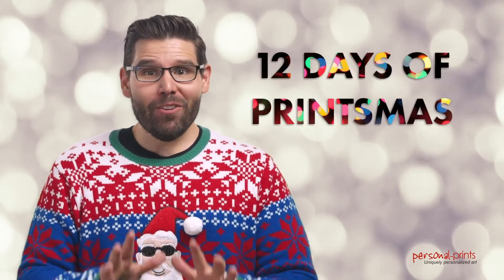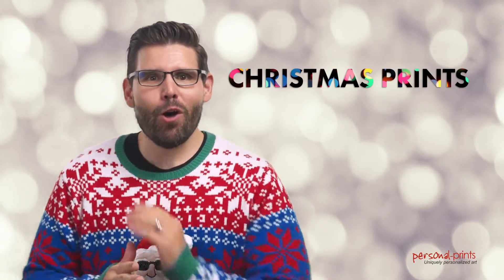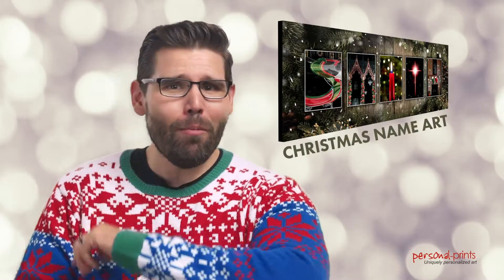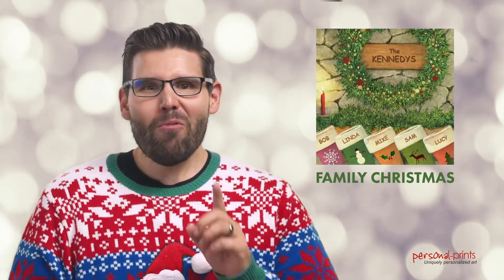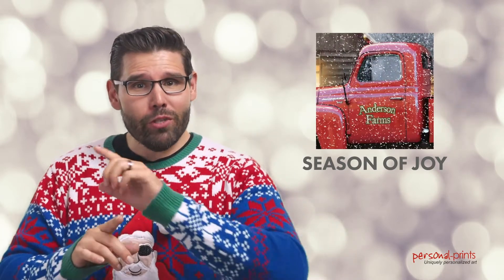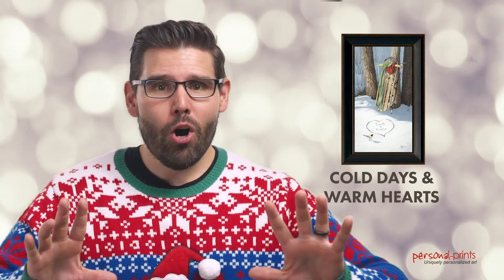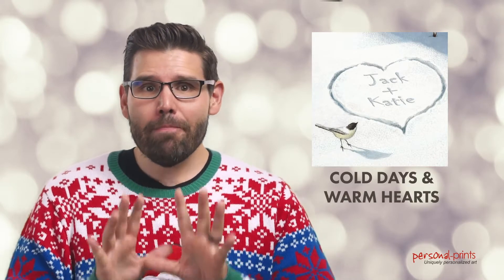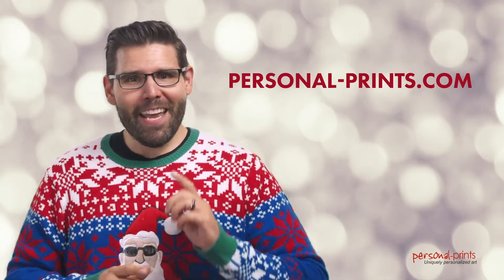Personalized Christmas Prints | The 12 Days of Printsmas With Personal-Prints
It’s the twelfth and final day of Printsmas! Celebrate with us as we take a look at four personalized Christmas art prints that will make you the mistle-toast of this year’s celebration, for even more ideas!

That’s a wrap — and a bow — on the 12 Days of Printsmas. Check out the rest of the Personal-Prints YouTube channel for even more inspiration, and be sure to follow our blog for deals, print releases, and even more gift ideas you can use throughout the year!